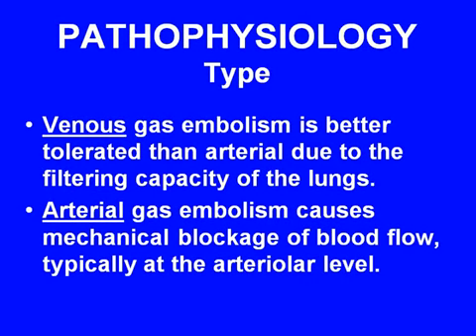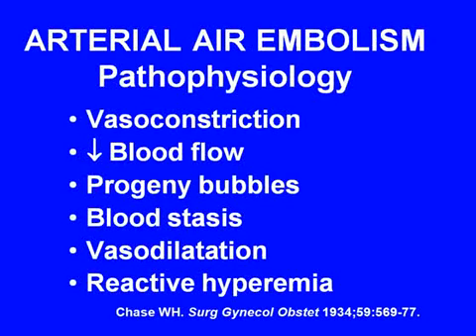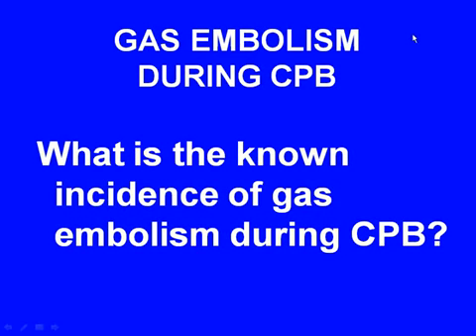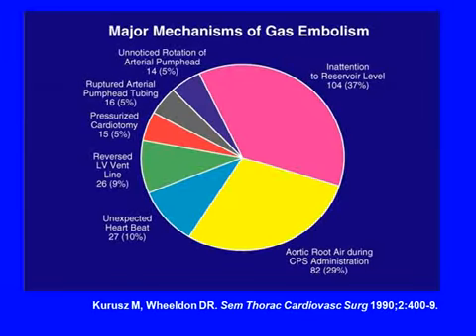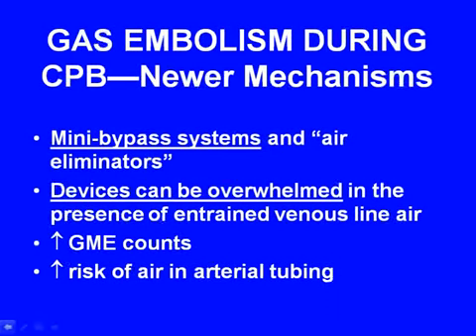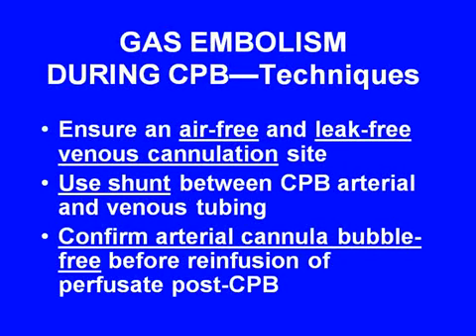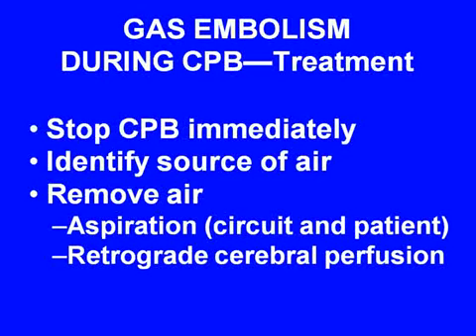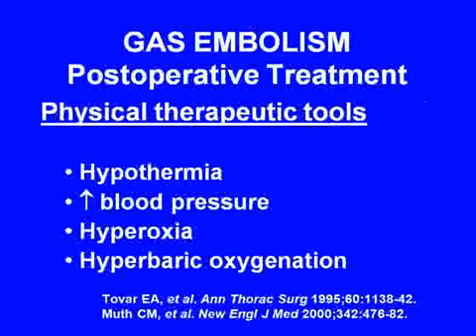Gas embolism during cardio-pulmonary bypass